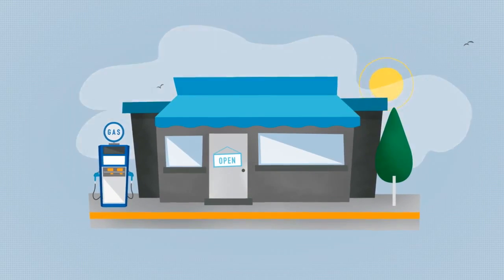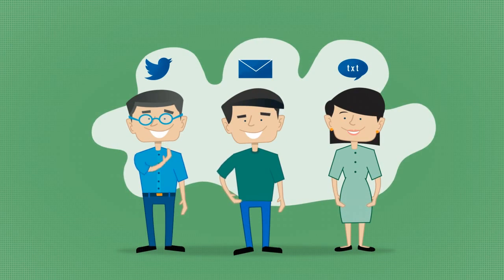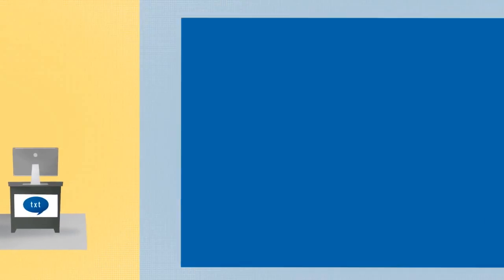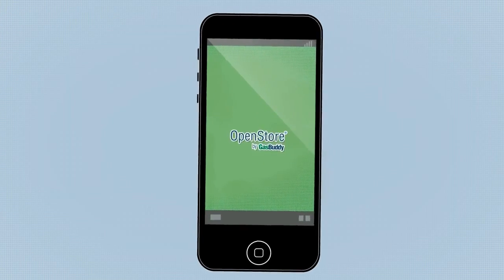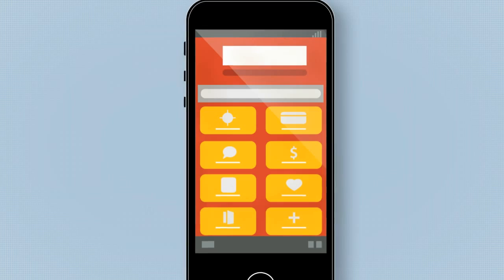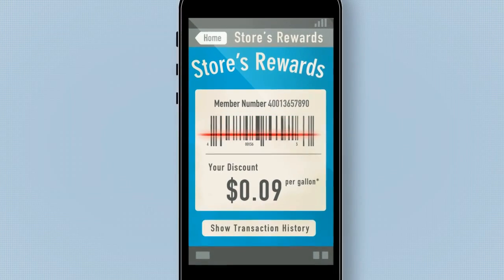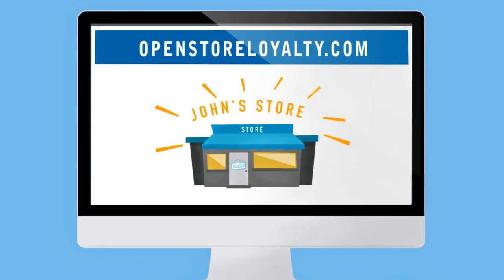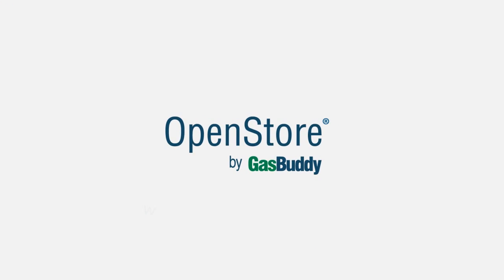Store Managing Software Infographic